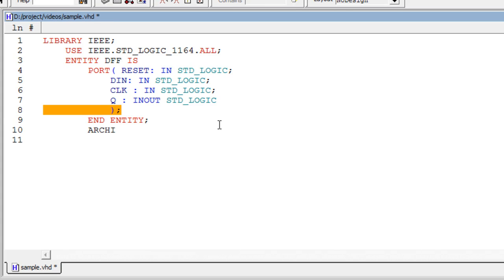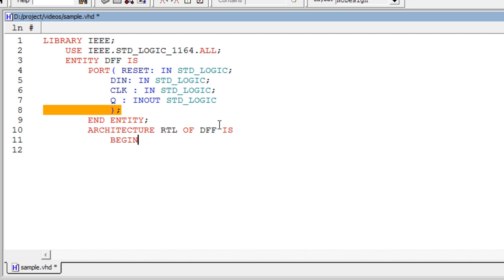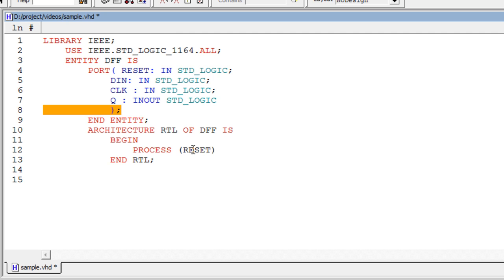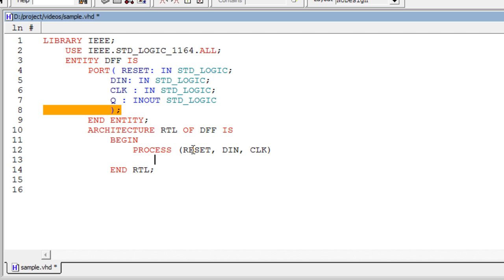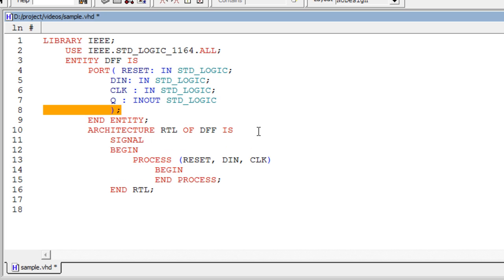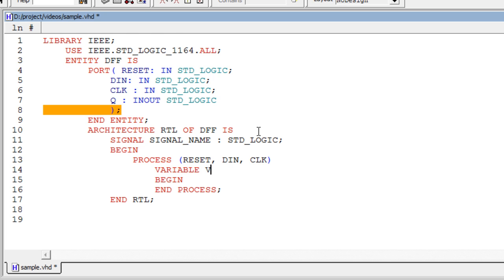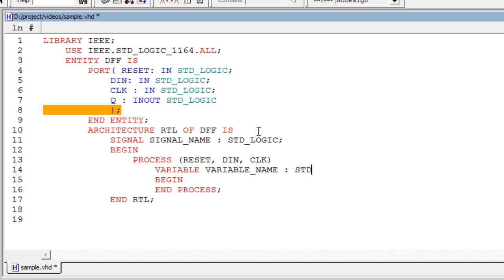VHDL Basic Tutorial 3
Code Example: Tutorial 3

In this video we are going to see about syntax of
ARCHITECTURE,
PROCESS,
SIGNAL
VARIABLE